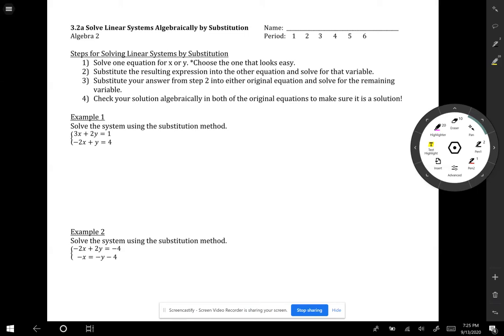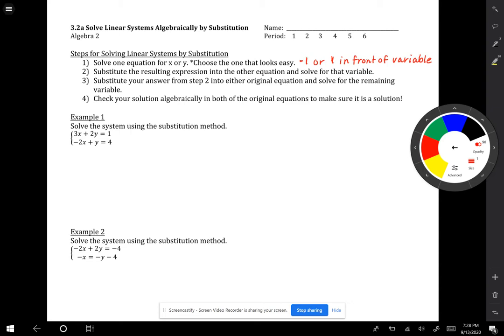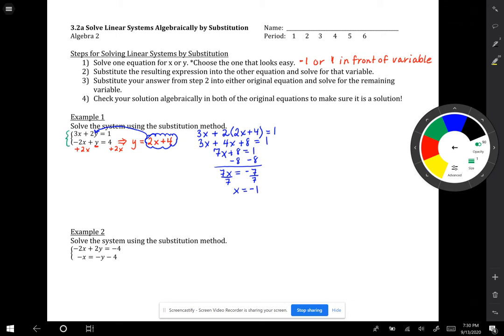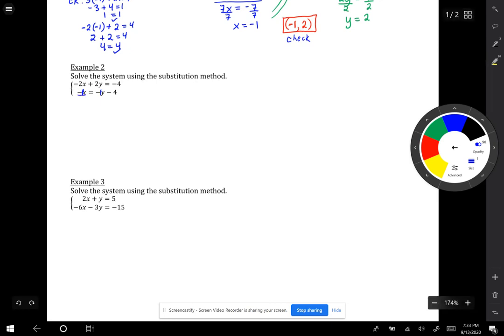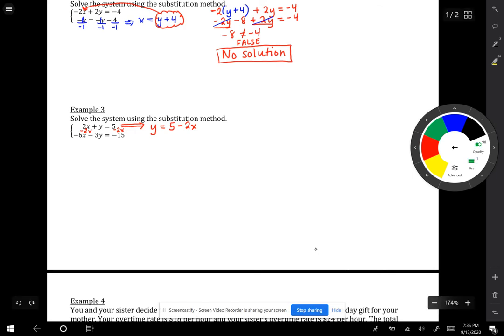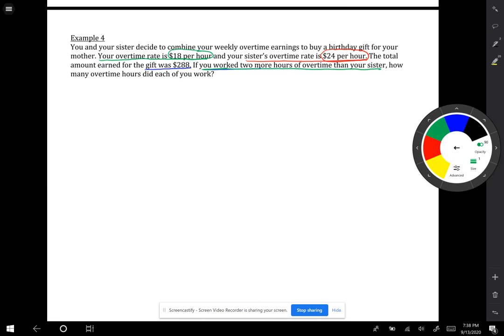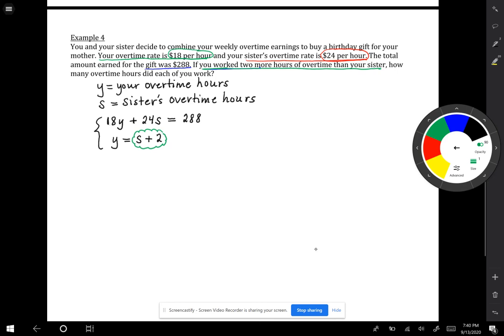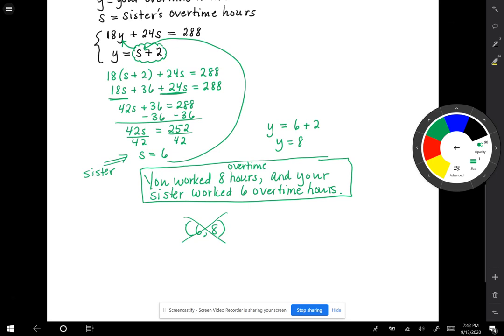3.2a Solve Linear Systems Algebraically by Substitution